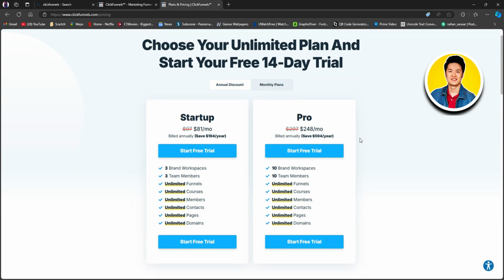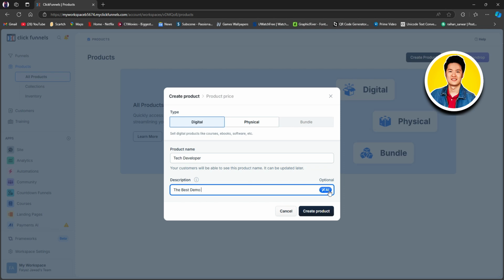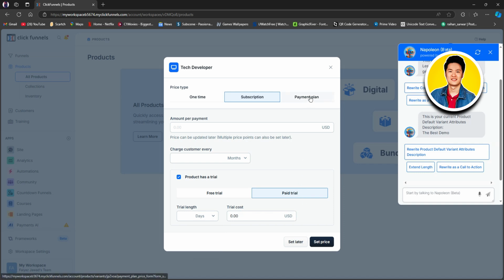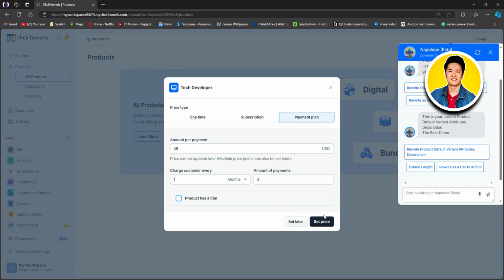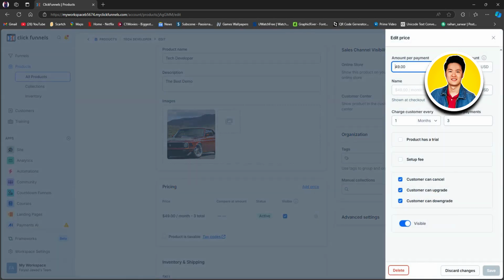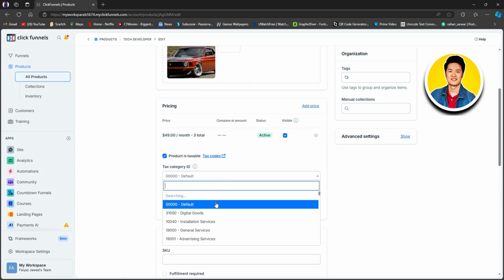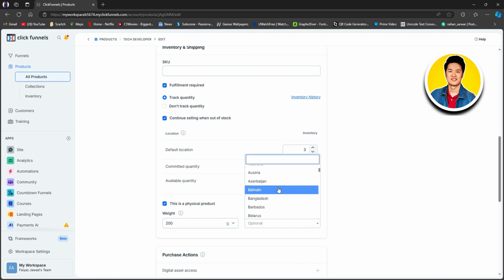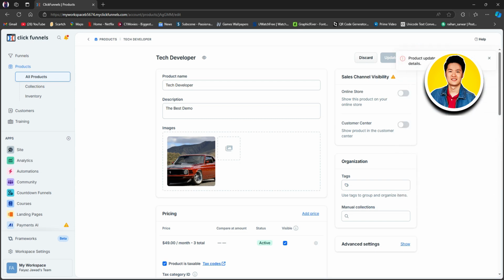How to Create Products at Clickfunnels 2.0 for Beginners (Step-by-Step)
☝ I suggest using this Clickfunnnels link to get the best available deal, so you can follow along this tutorial. I'll guide you step-by-step in setting up, designing, and building your website & funnel—it's easiest to build while watching this video.

Here's a guide on How to Create Products at Clickfunnels 2.0 for Beginners.